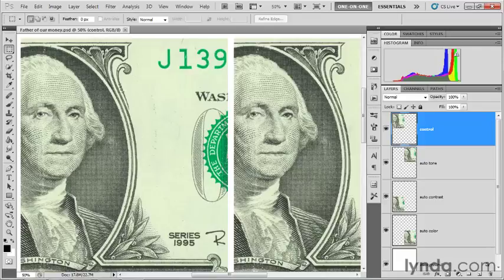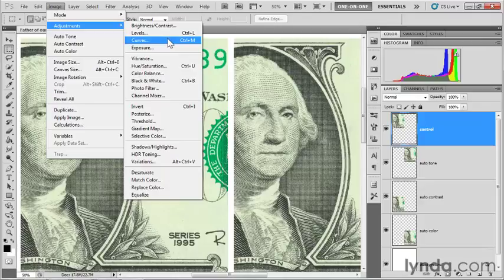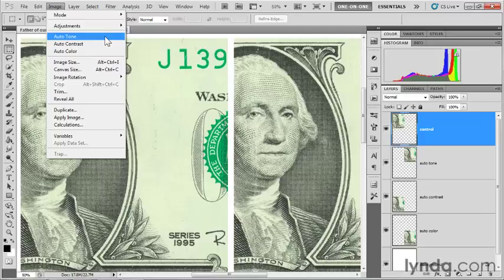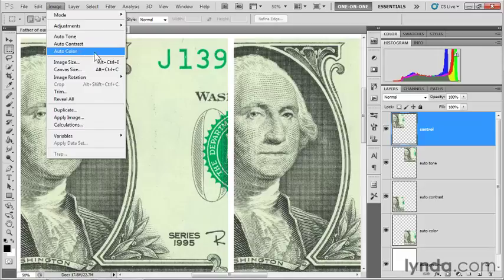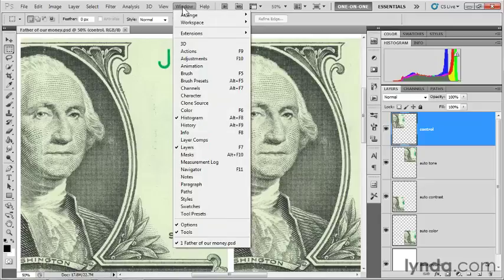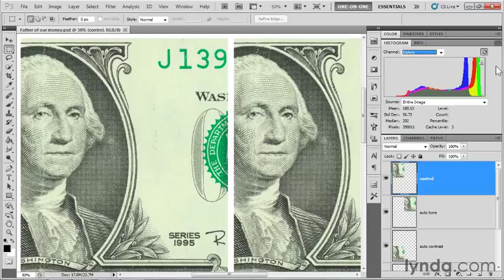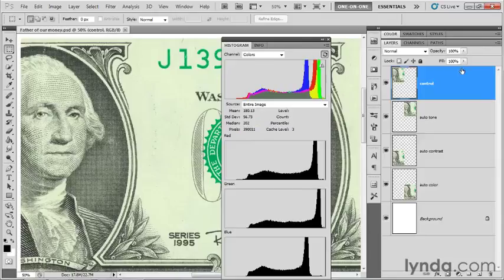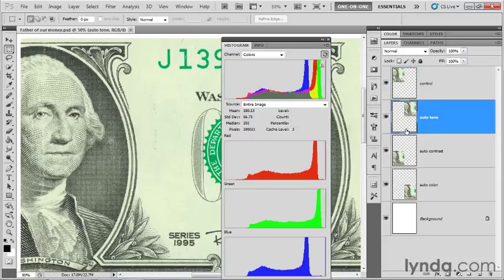Introducing the Auto commands